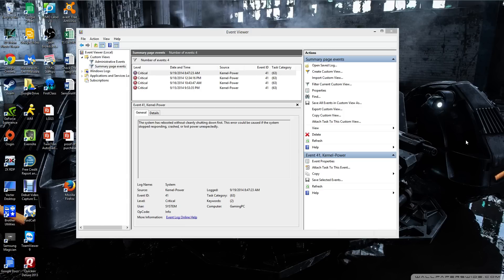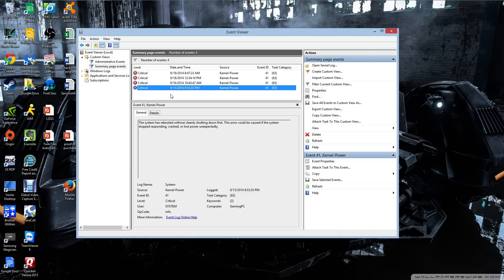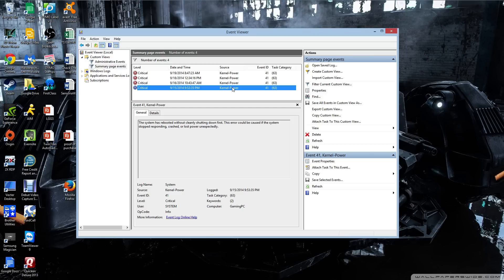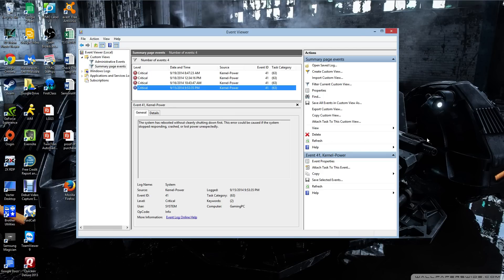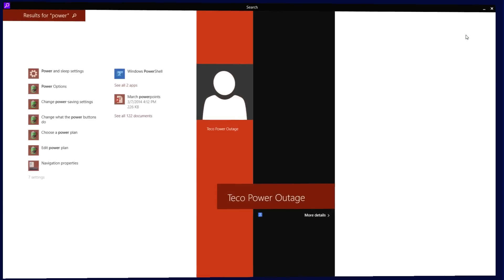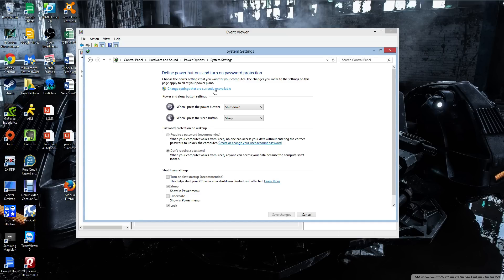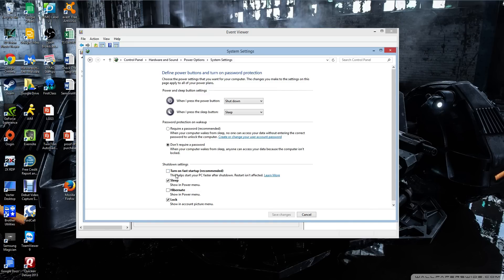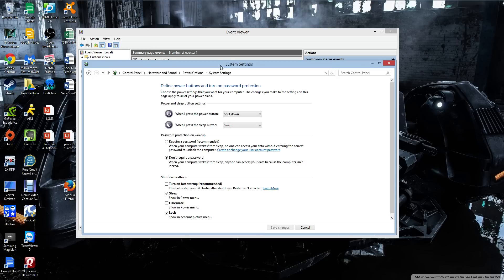Windows 8.1 and Windows 10 Event 41 Kernel-Power (Random Reboots)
Windows 8.1 and WIndows 10 Random Reboot fix
Change the power option, uncheck Fast Startup.

My computer Specs:
+ Motherboard- Gigabyte GA-970A-UD3
+ Video Card- EVGA GTX670
+ SSD Drive- Samsung 840 1TB
+ Ram- 16gb Corsair Vengeance Blue
+ Case- Cooler Master Haf 942
+ Power Supply- 850 watt Cooler Master Silent Hybrid Pro
+ Liquid Cooler- H60 Corsair
+ Keyboard- Corsair Mechanical Keyboard K90
+ Mouse- Razer Deathadder 3500G